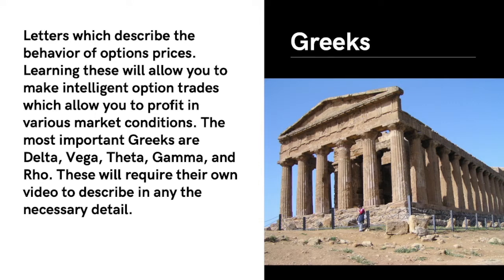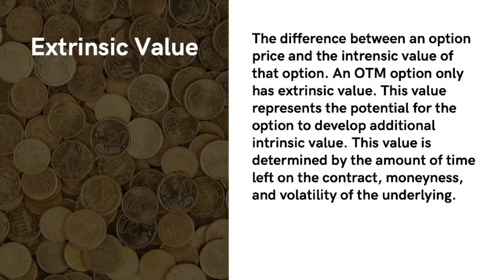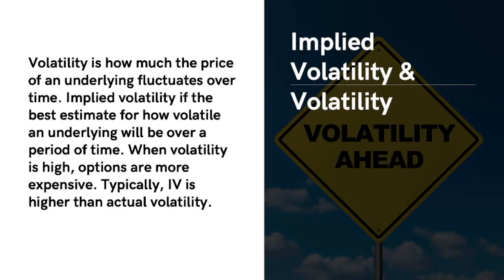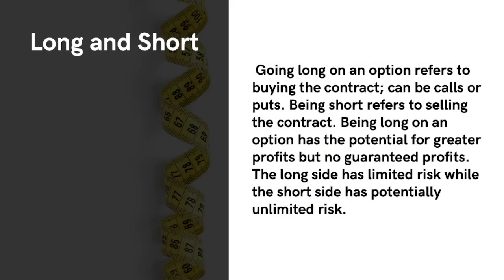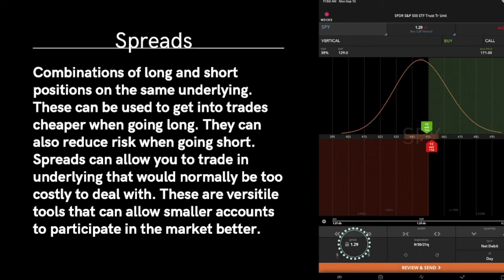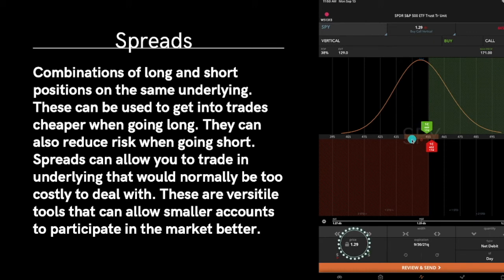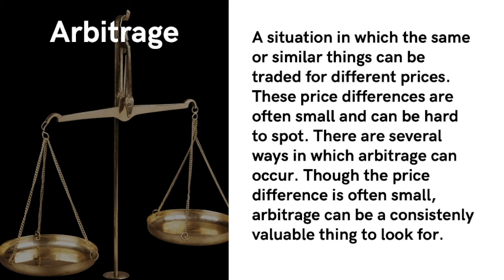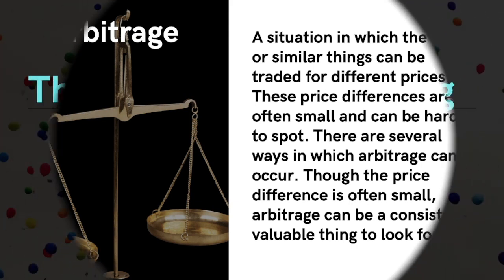Options Terms for Beginners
This is an introduction to options terms which options traders should probably be familiar with. Knowing these will make learning about more complex strategies easier.